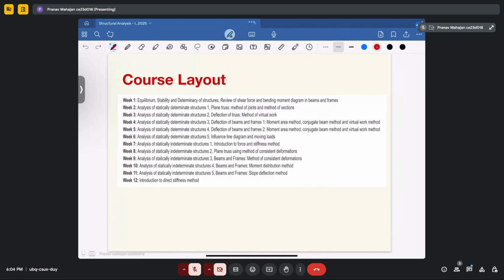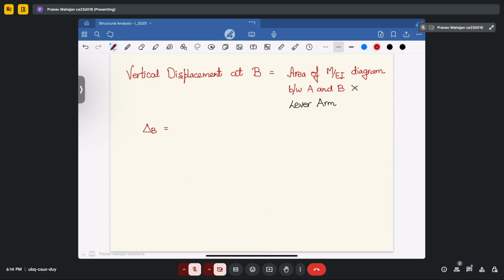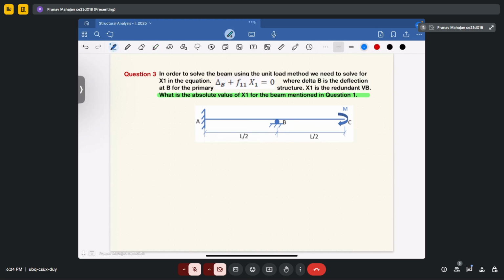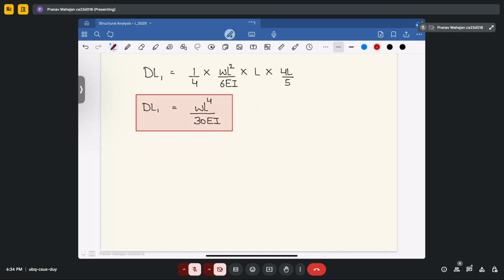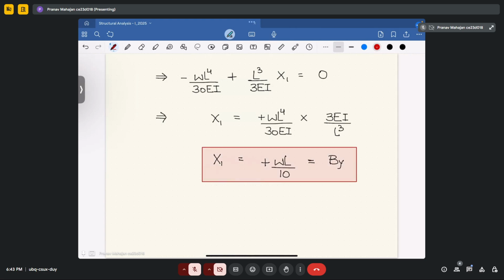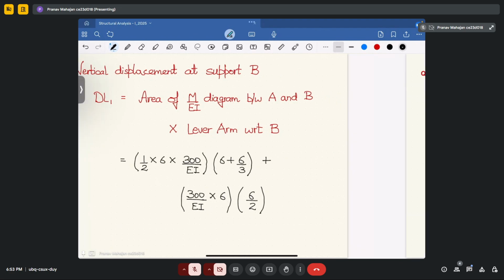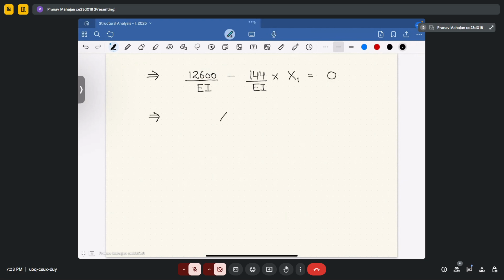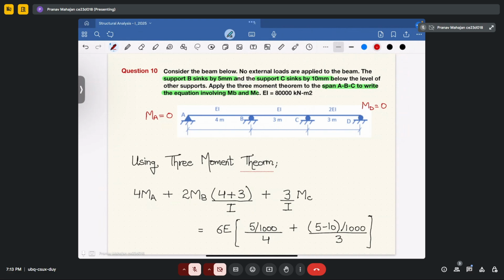Structural Analysis-I - WEEK 9 - Method of Consistent Deformations in Beams, Three Moment Theorm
Hello Everyone,

This video covers the concepts of calculating the redundant force in  statically indeterminate beams using the method of consistent deformations and the determination of moments in continuous beams using three moment theorm. Please see the video 1.5x or 2x for better visualization.